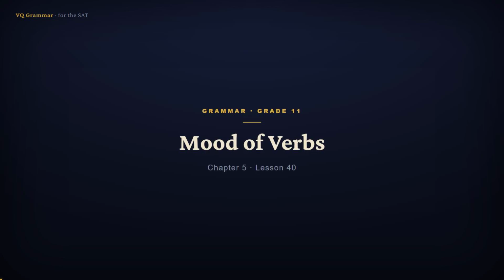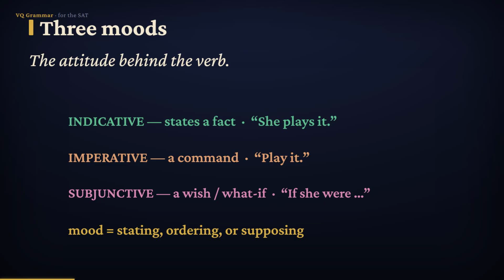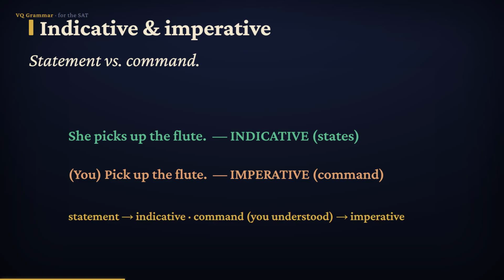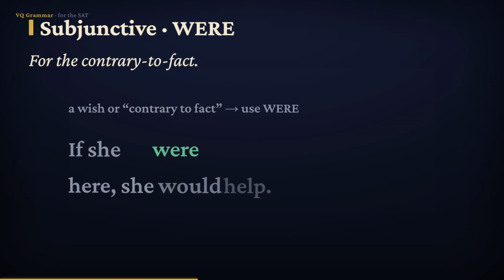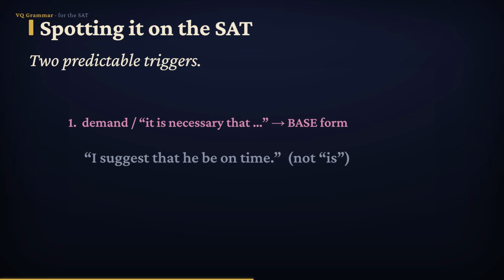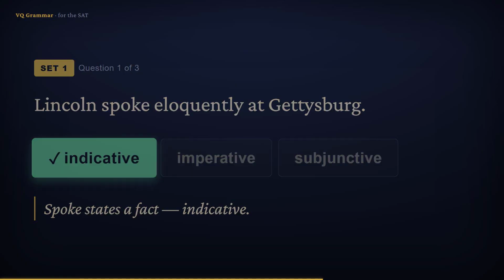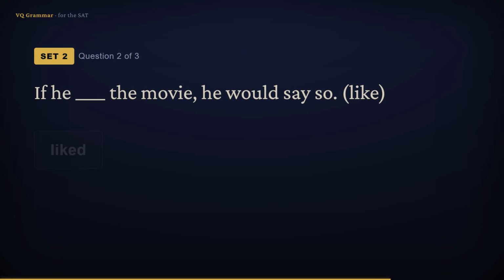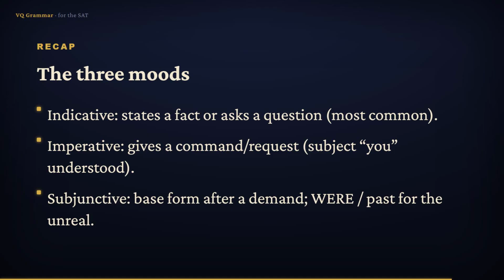Grammar Grade 11 | Ch. 5, Lesson 40 — Mood of Verbs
CHAPTER 5: VERB TENSES, VOICE, AND MOOD — LESSON 40: MOOD OF VERBS
A verb's mood shows its purpose. The indicative mood states facts or asks questions (the most common). The imperative mood gives commands or requests. The subjunctive mood, used in formal English, has two main jobs: after that-clauses of demand or necessity it uses the base form (it is essential that the law be changed), and for wishes or conditions contrary to fact it uses "were" instead of "was" (if she were here). This lesson closes Chapter 5.

• The three moods of verbs
• Indicative — statements and questions
• Imperative — commands and requests
• Subjunctive — base form for demands/necessity
• Subjunctive — "were" for wishes and contrary-to-fact conditions
• 6 worked practice questions

• Indicative = states or asks (most common)
• Imperative = command/request (understood you)
• Subjunctive: "that — be / explain" for necessity
• Subjunctive: "if she were" for contrary-to-fact

Chapters
0:00 Introduction
0:16 The three moods
0:56 Indicative & imperative
1:32 Subjunctive: demand & necessity
2:11 Subjunctive: contrary to fact
2:49 Practice Set 1
3:34 Practice Set 2
4:31 Recap: the attitude behind the verb